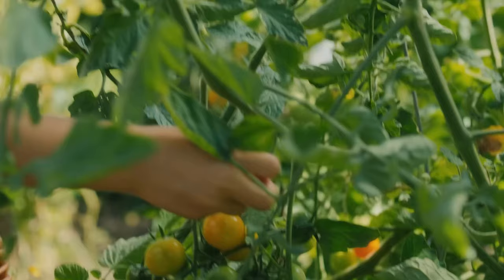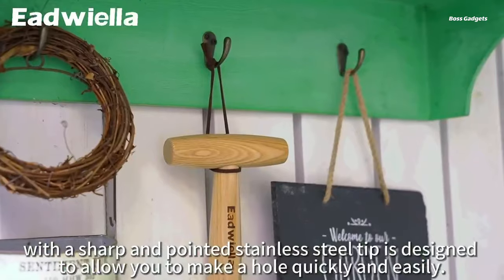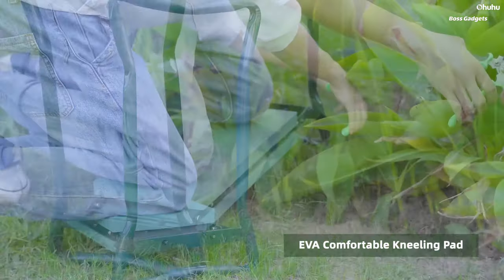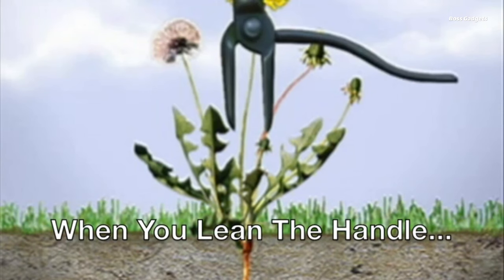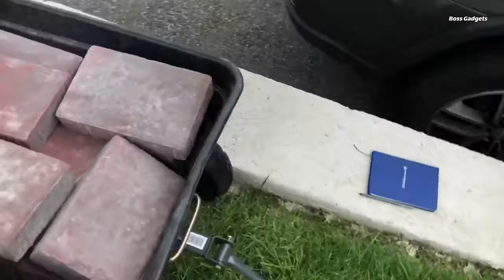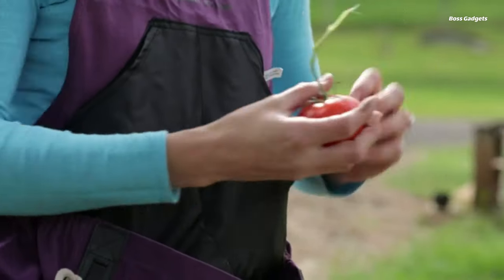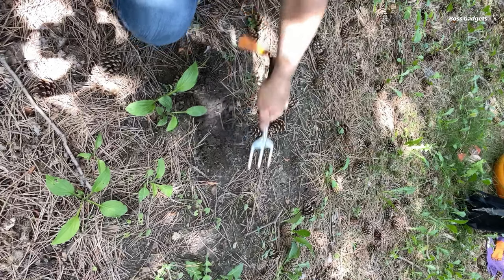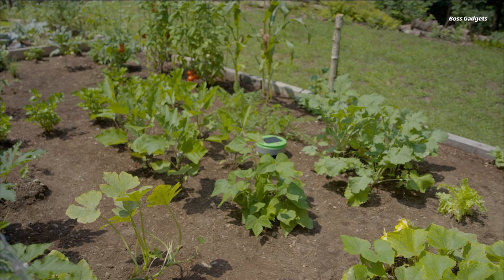13 Useful Garden Gadgets to Make Your Gardening Life Easier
Whether you're cultivating a lush container garden or tending to a sprawling vegetable plot, having the right tools can make all the difference in your green thumb endeavors. in This video, We will show you 13 Useful Garden gadgets are designed to make your gardening life easier, more efficient, and ultimately, more enjoyable.

00:00 - Introduction
00:25 - Felco Pruning Shears
01:17 - Seed Dibber Garden Tool
02:05 - Seeding Square - Seed Spacer Tool
02:53 - Ohuhu Garden Kneeler and Seat
03:35 - The Wicky Garden
04:22 - Grampa's Weeder The Original Stand Up Weed Puller
05:09 - Parrot Flower Power Plant Monitor
05:54 - Gorilla Carts Poly Garden Dump Cart
06:46 - The Roo Gardening Apron
07:36 - Zero-G Ultra Flexible Durable Garden Hose
08:28 - Fiskars Ergo Cultivator
09:11 - Nisaku Hori-Hori Tomita Weeding Knife
09:57 - Tertill Weed-eating Robot